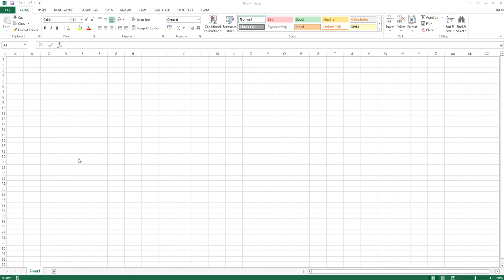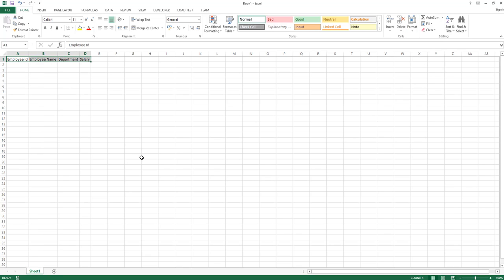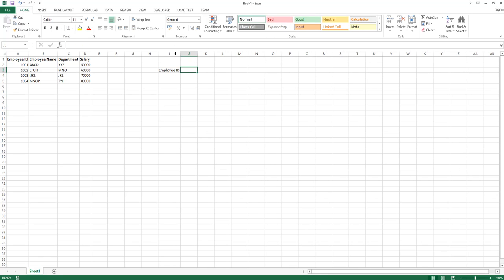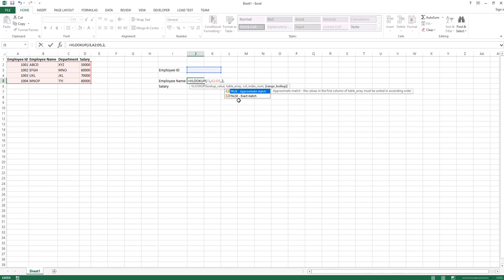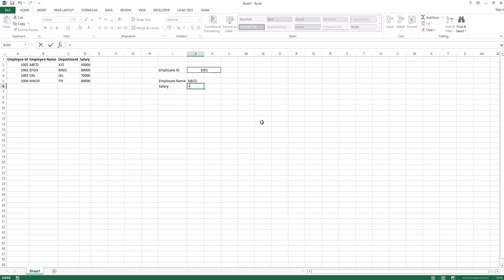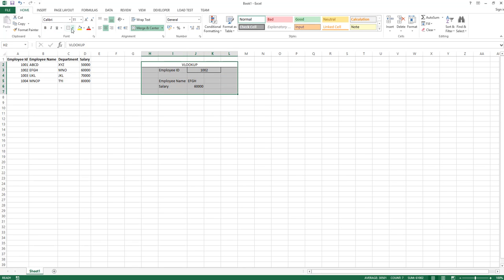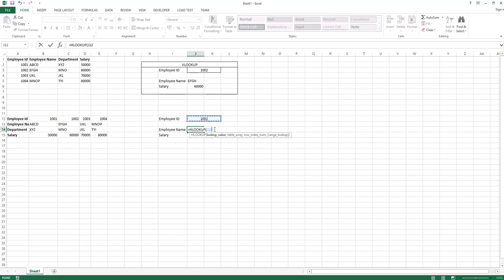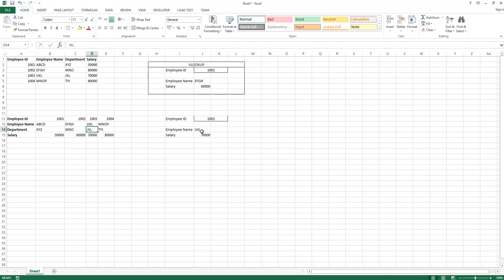MS Excel : VLookup and HLookUp in Excel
VLookup and HLookup are used to search particular set of data from the worksheet. In this video I have shown how we can use VLookup and HLookup as per the need. Thanks.